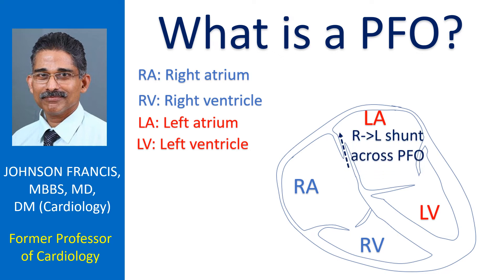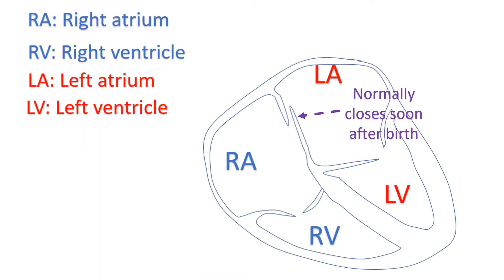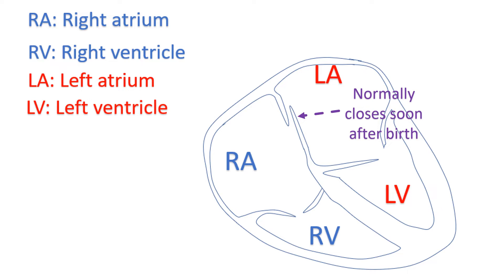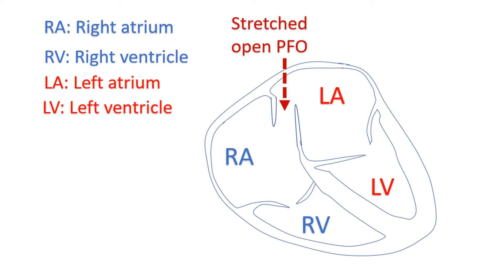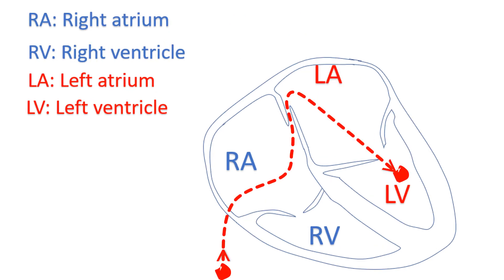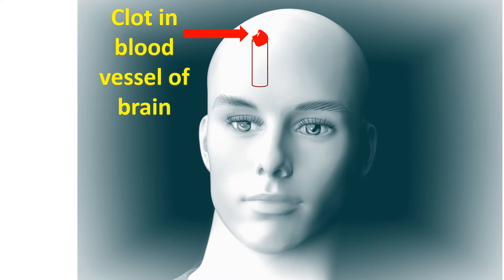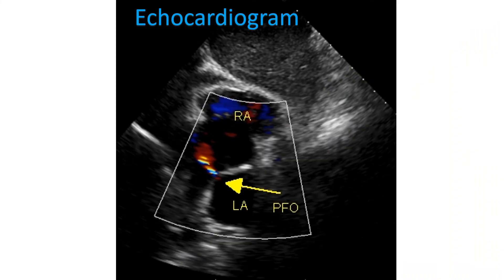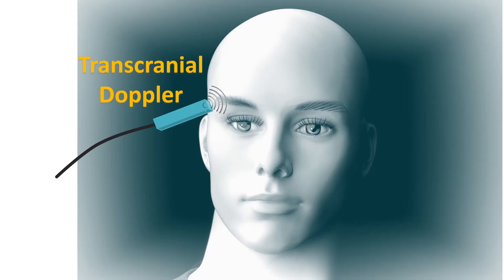What is a PFO?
PFO is short form for patent foramen ovale. It is a small communication from right atrium to left atrium. Right atrium is the right upper chamber and left atrium the left upper chamber. Foramen ovale is a communication present in the baby while in the mother’s womb. It closes off soon after birth so that there is no communication between the two upper chambers in most persons. But occasionally, a small opening may persist and then it is called PFO.